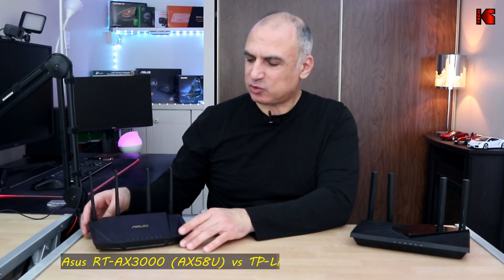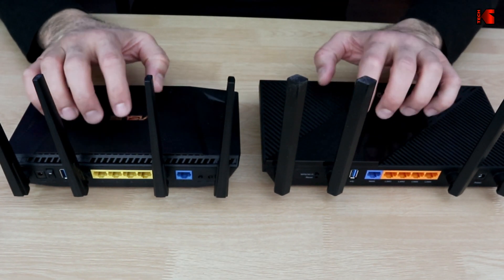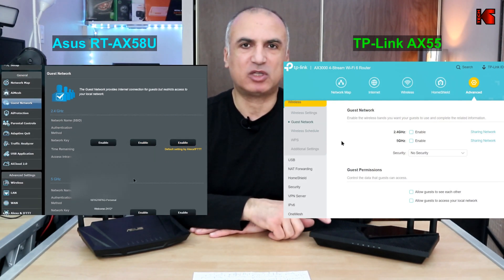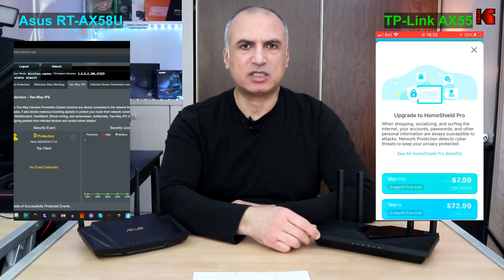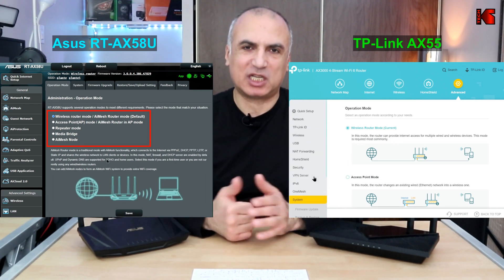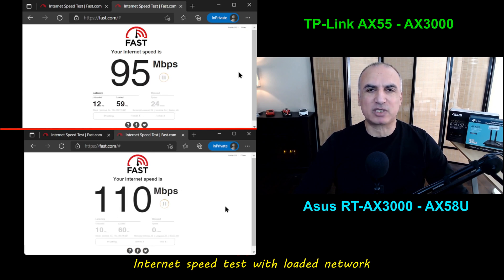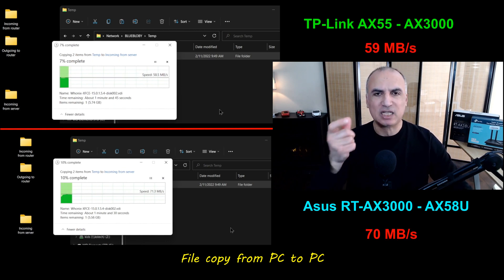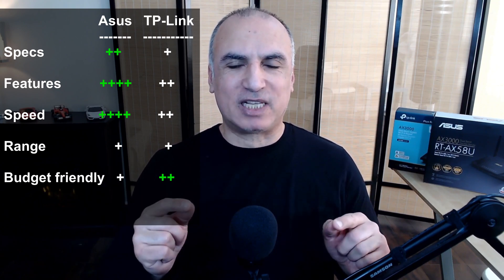Asus RT-AX3000 vs TP-Link AX3000 (RT-AX58U vs Archer AX55), What WIFI 6 router is better?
What router is better? Comparing the TP-Link Archer AX55 vs Asus RT-AX3000 (AX58U) WIFI 6 routers
Link to Asus AX3000 router
Link to TP-Link Archer AX55 router

00:00 Intro & video topics
01:20 Specs, ports & connections
02:26 Features
06:19 Internet speed test
07:06 File transfer speed test
08:25 Range test
08:49 What to choose?

asus ax3000 vs tplink ax3000